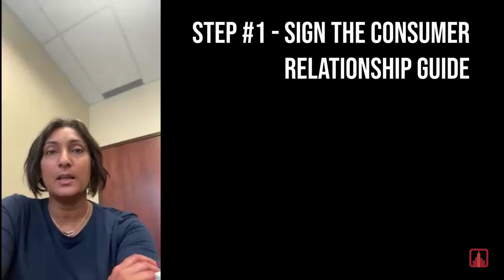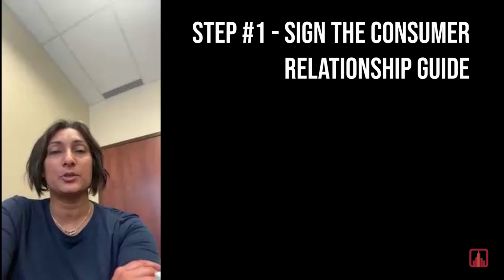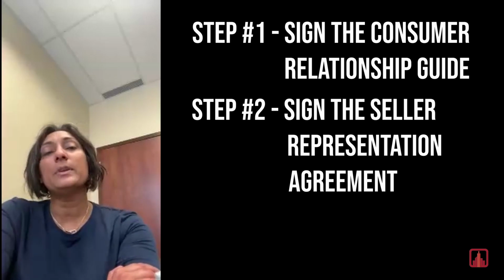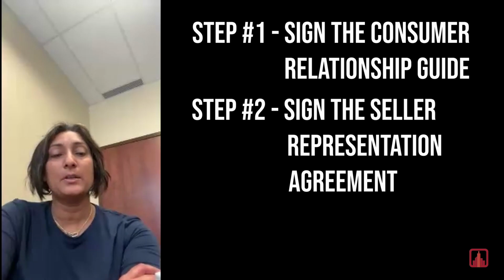Real Estate Agreements - When and Where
Depending on whether you're representing a buyer or a seller, which agreements you need to have your client sign matters. Raman goes through both scenarios so that the confusions ends once and for all.

Start your career in Real Estate today! Our courses equip you with the skills needed to pass your licensing exam in Alberta. Link in the comments.

💯 We train tomorrow's top Real Estate Agents and Mortgage Associates in Alberta! 🔥